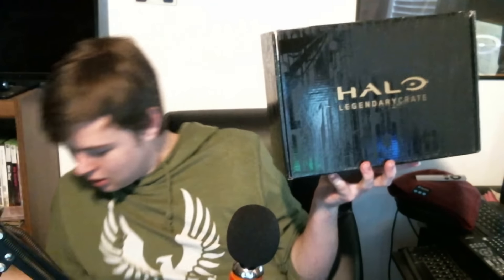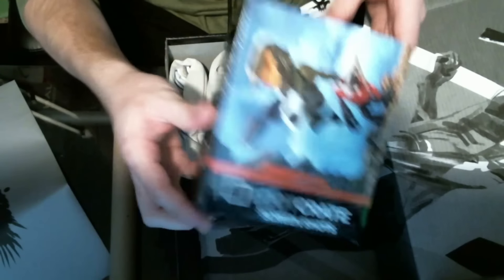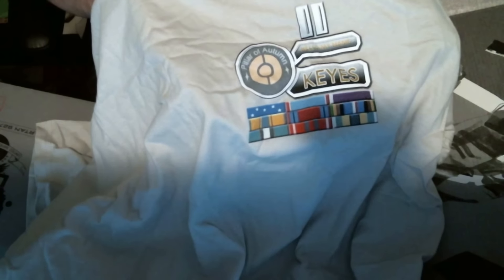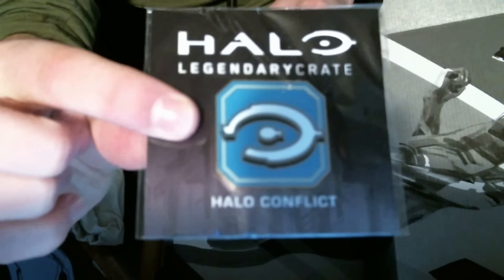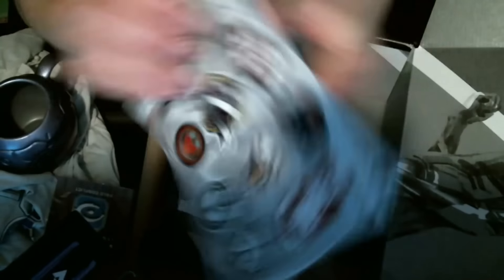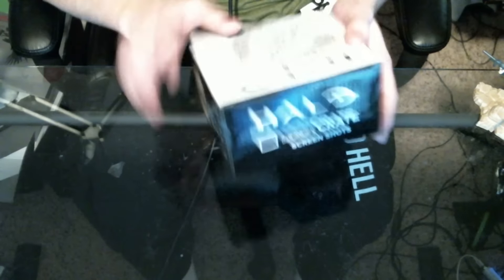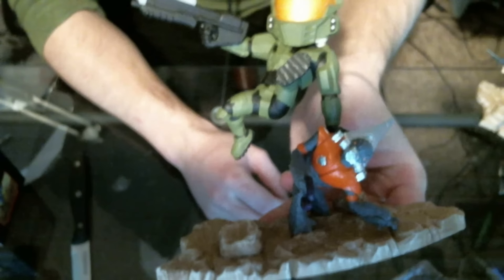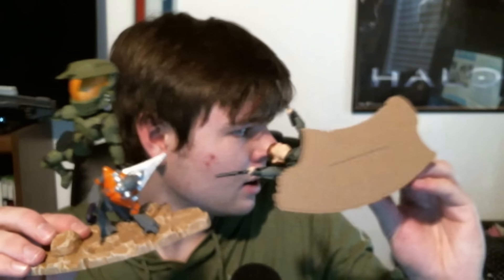HALO LEGENDARY LOOTCRATE 3 COMBAT EVOLVED UNBOXING!!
Today we unbox the 3rd Halo legendary Crate!! This months theme is Halo Combat Evolved! This is probably one of my favorite unboxing videos I have done. We got some good stuff!!